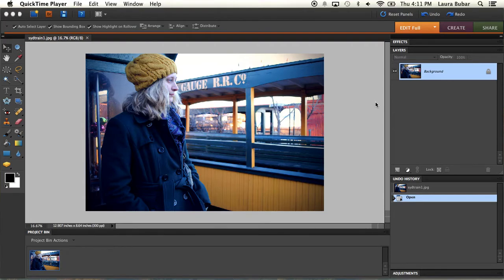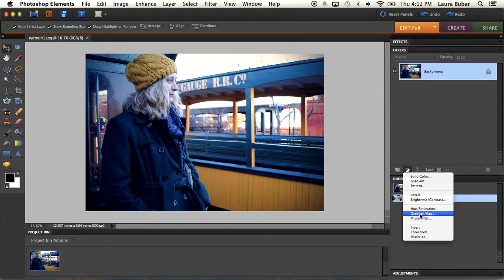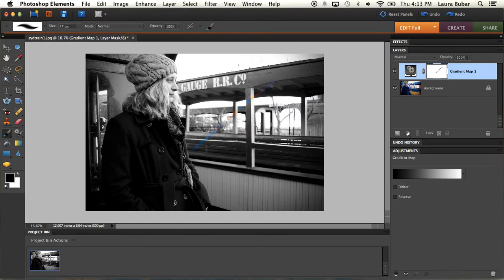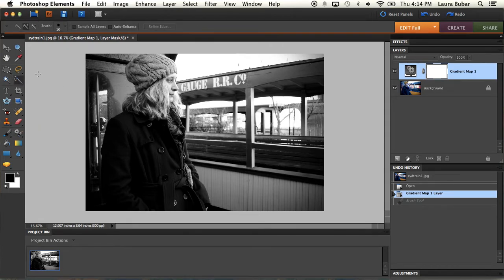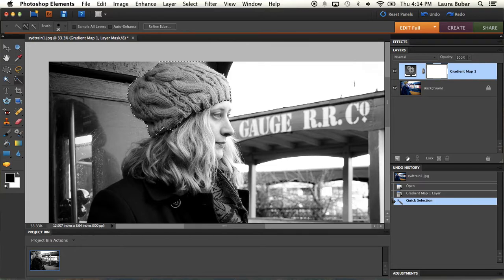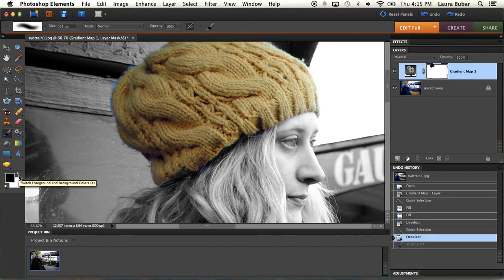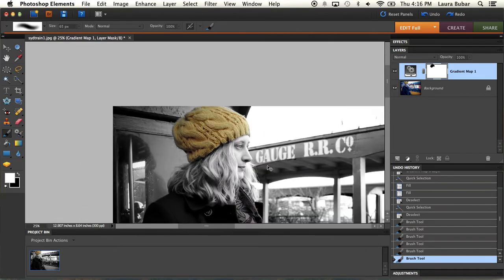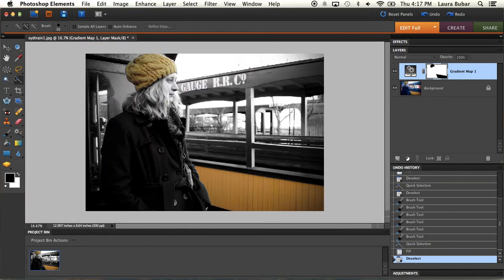Selective Color Portrait - Photoshop Elements Tutorial